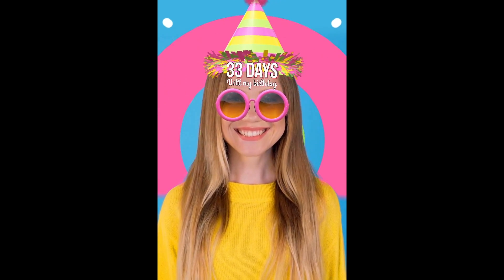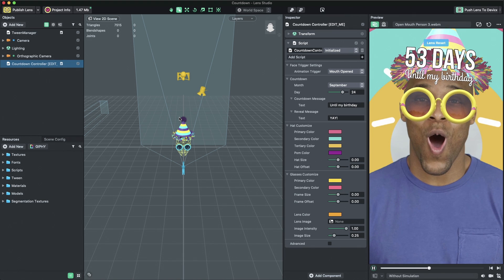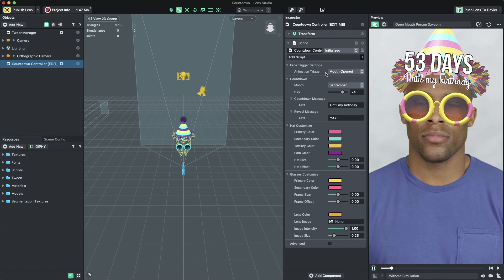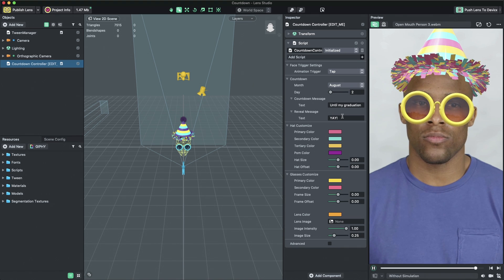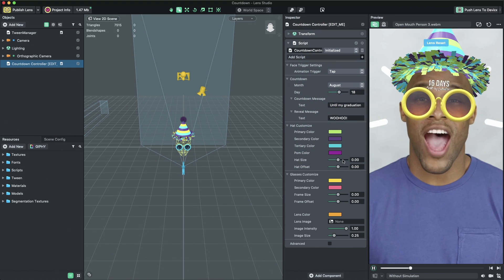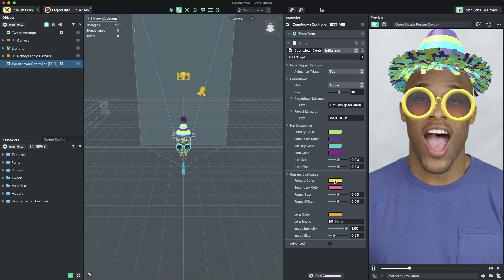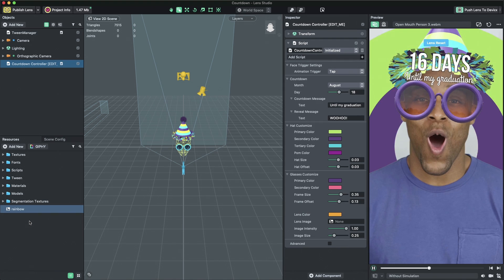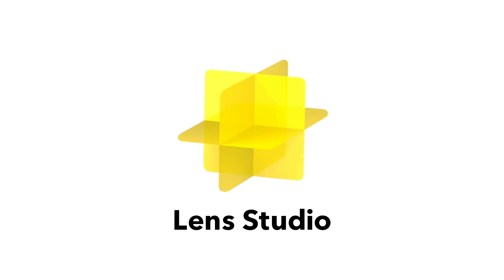Countdown: Create a Snapchat Lens for your next birthday party or event!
Create a countdown Lens. Customize the date, the event you're counting down to, and the color of your hat and glasses. This template is perfect for creating an invitation Lens, or to simply remind someone you're thinking of them.